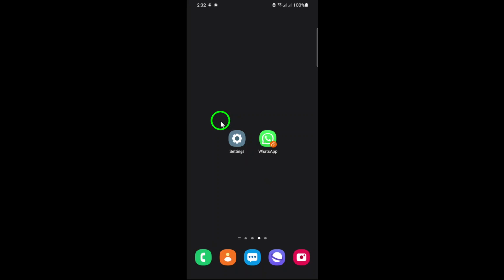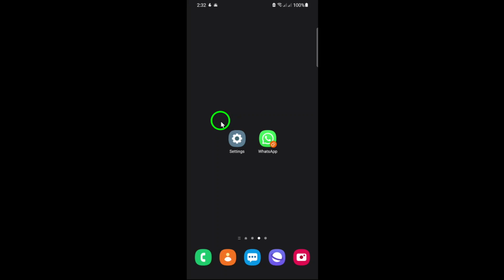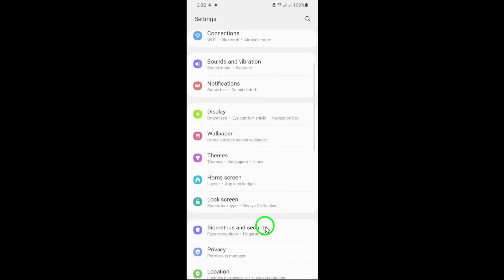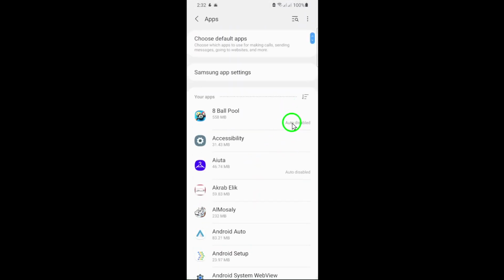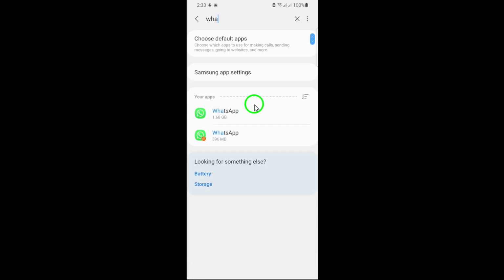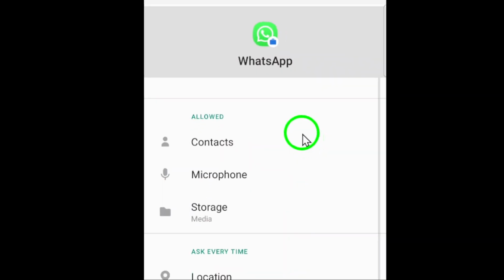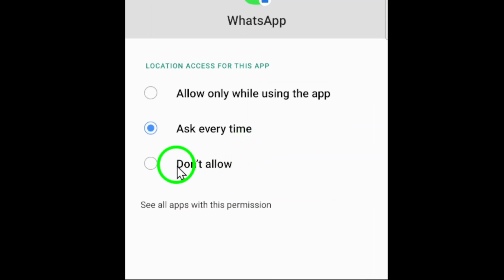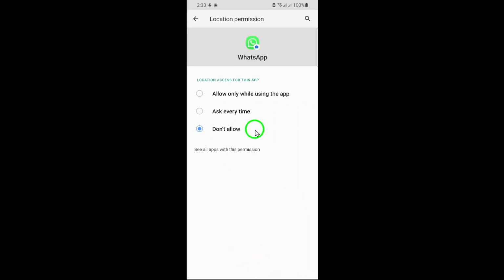How To Prevent WhatsApp To Access Your Location (Updated)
Learn how to prevent WhatsApp from accessing your location with this updated tutorial. Protect your privacy and take control of your app permissions by following these simple steps.

Steps to prevent WhatsApp from accessing your location:

1. Open your Settings app.

2. Go to Apps or Apps & Notifications.

3. Find and tap WhatsApp.

4. Tap Permissions, then tap Location.

5. Select "Don't allow."

Stay in charge of your data security by implementing these straightforward steps!P

Chapters:
00:00 Intro
00:12 Soultion
01:05 Outro